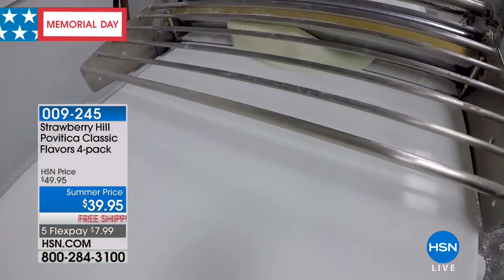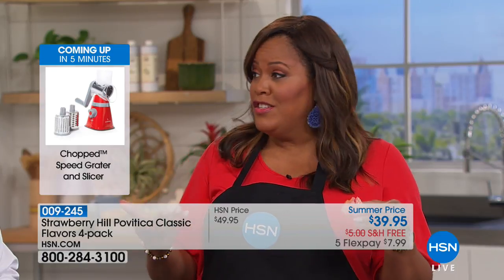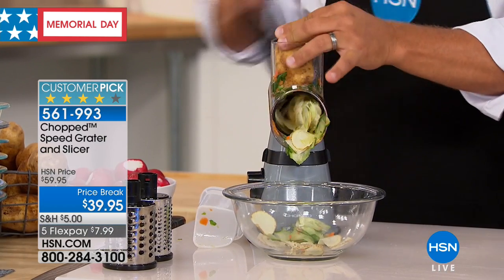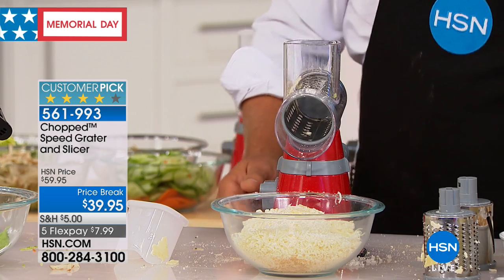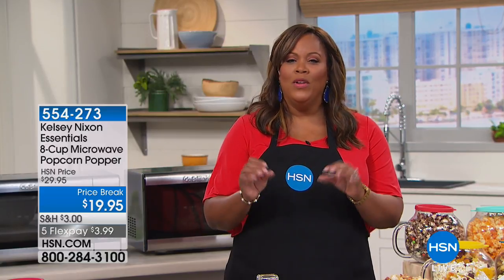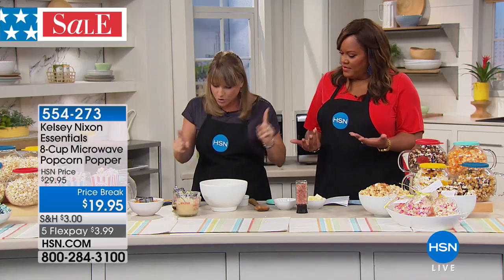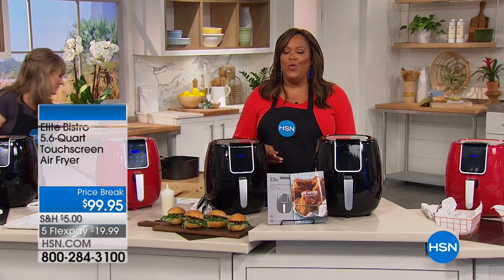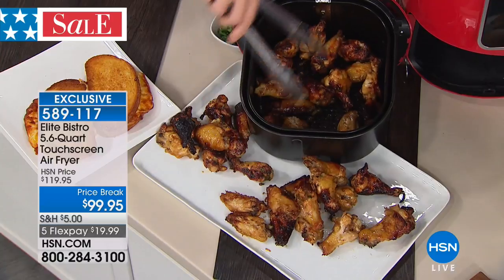HSN | Kitchen Gadgets 05.26.2018 - 07 AM